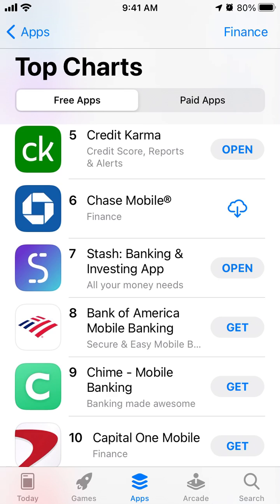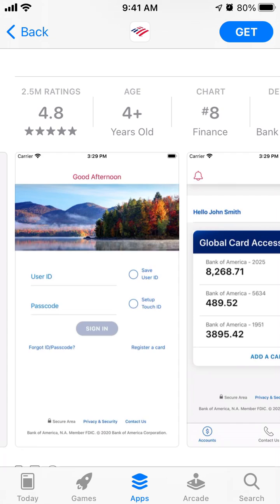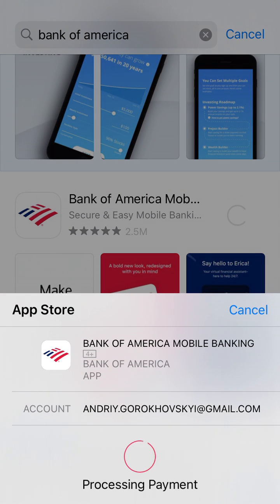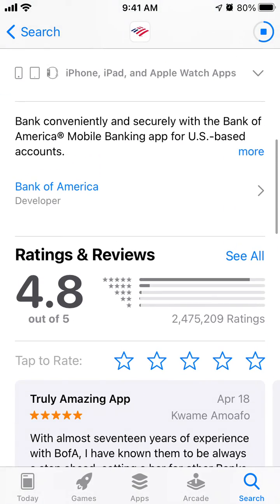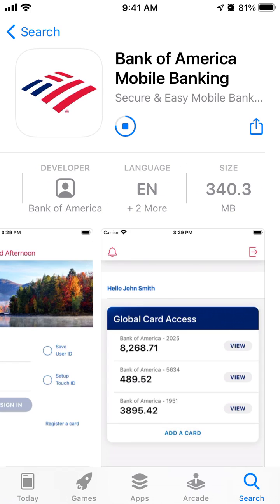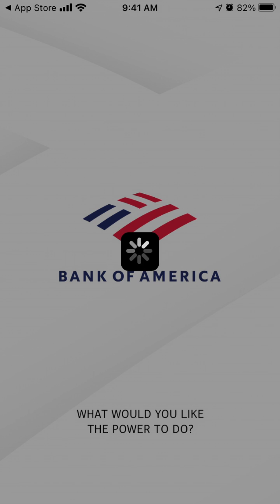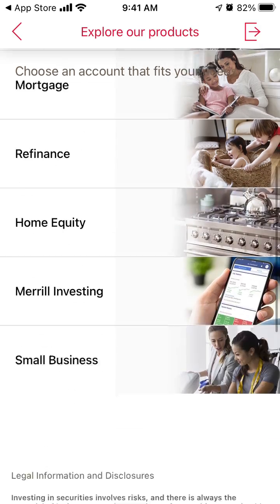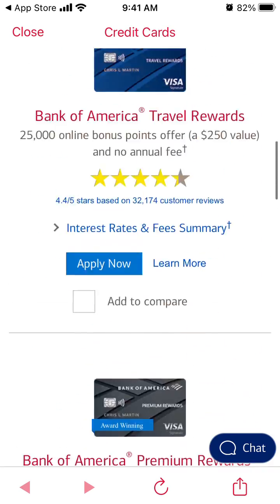How to install BANK OF AMERICA APP on iPhone?